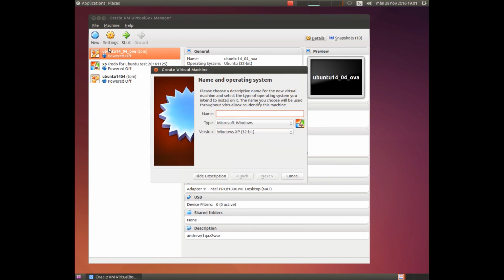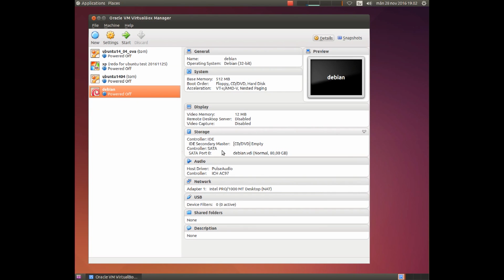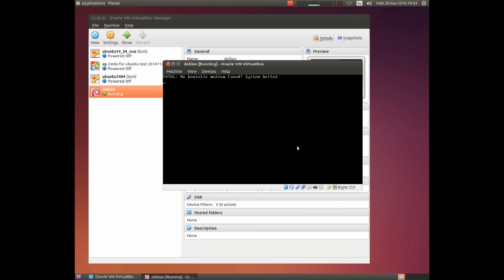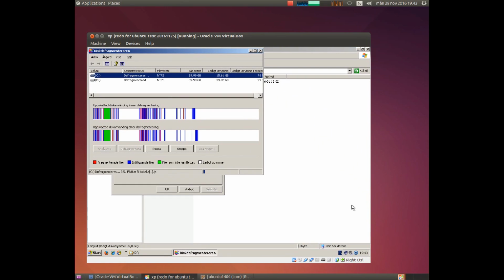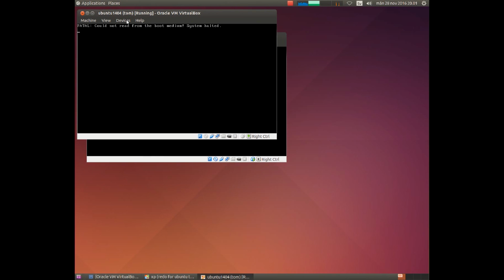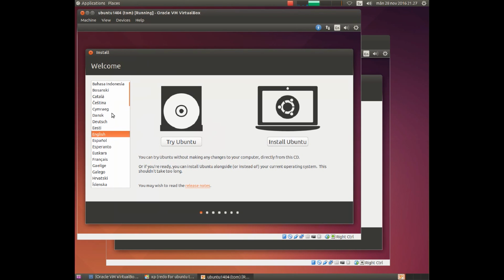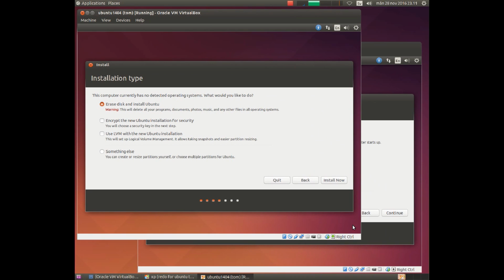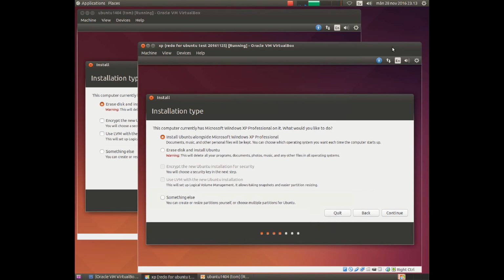In-depth description / tutorial of Ubuntu installation (Part 1)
This in-depth description of the different options you have to install the Ubuntu desktop. The description is based on Ubuntu 14.04 on DVD. The setup is very similar between the different versions of Ubuntu. So you can follow this description for other versions of Ubuntu (12.04, 14.04, 16.04, 16.10 and 17.04).

Part 1 takes up the material up to the choices of hard drive configuration.

Part 2c (encrypted hard drive)